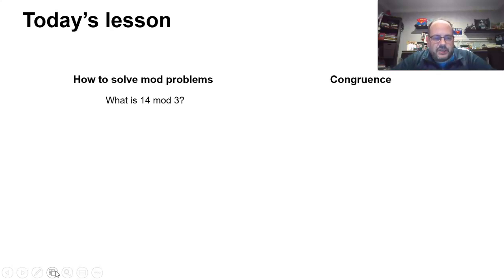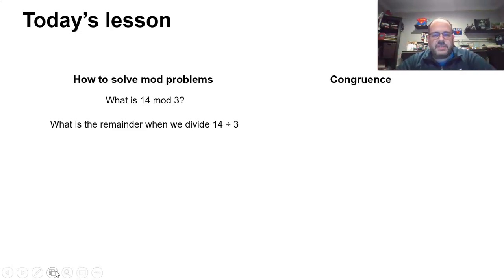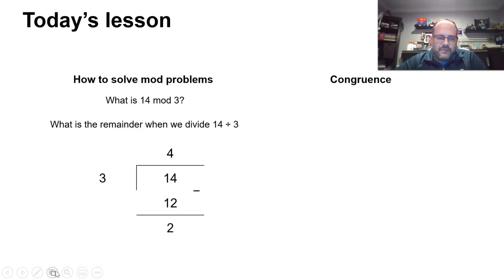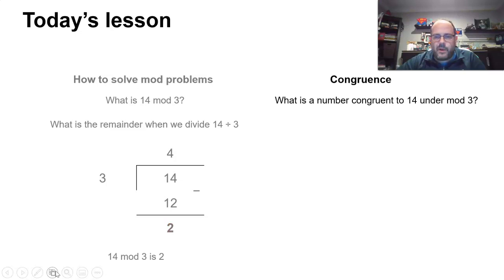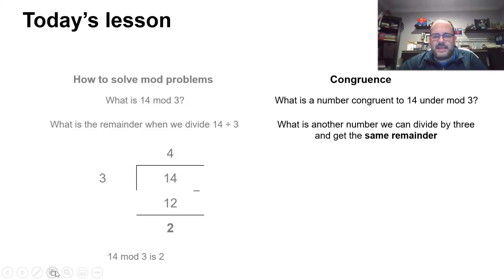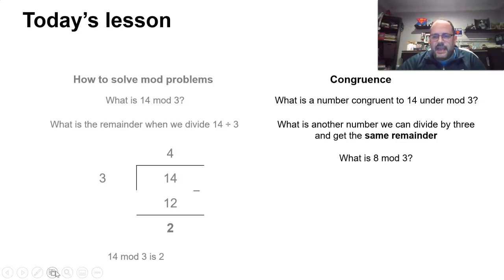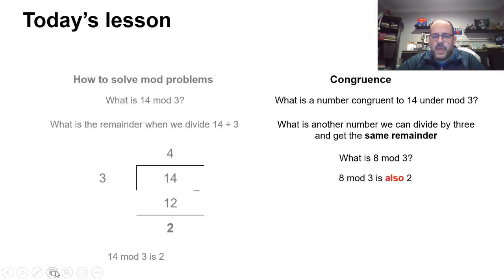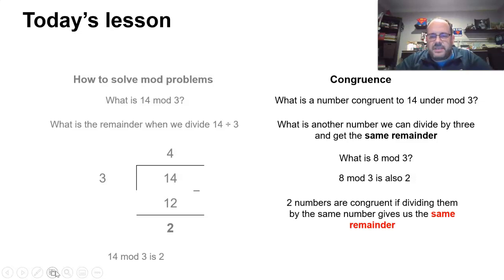Preview Lesson on Modular Mathematics